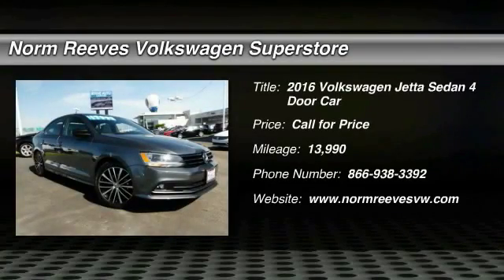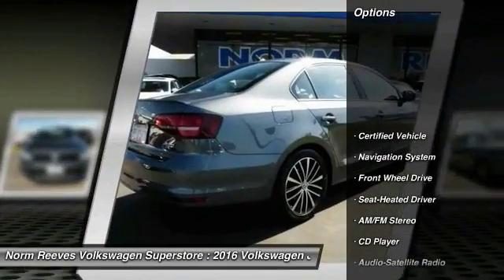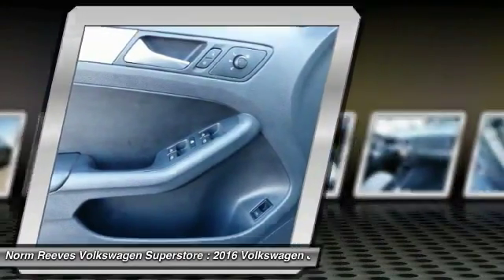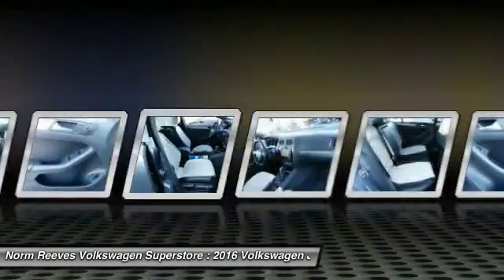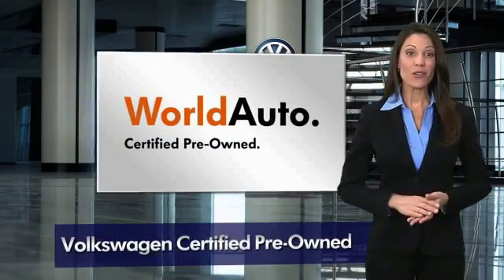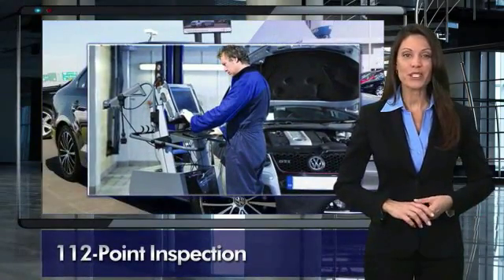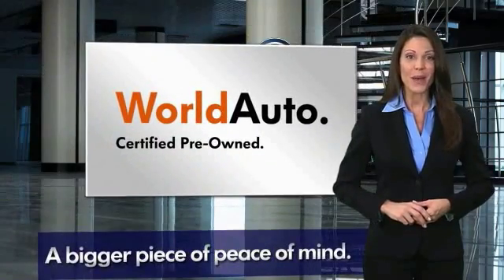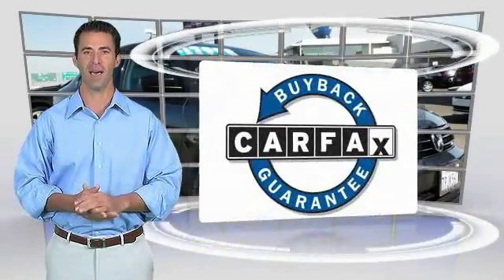2016 Volkswagen Jetta Sedan Irvine, Santa Ana, Costa Mesa, San Juan Capistrano V1702066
2016 Volkswagen Jetta Sedan 1.8T Sport

Don't miss this 2016 Volkswagen. Make a great choice today with this must-have 4 door car. Learn more about this 4 door car by contacting the dealership today and own it today.